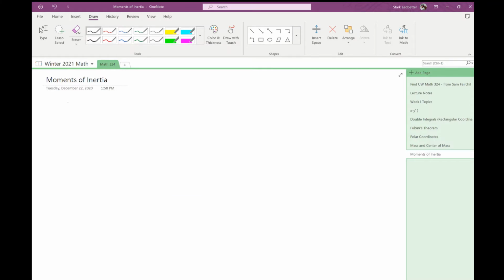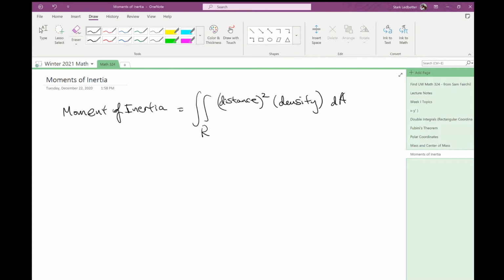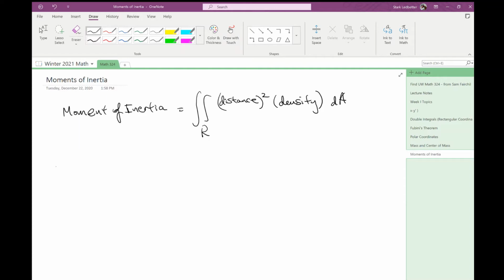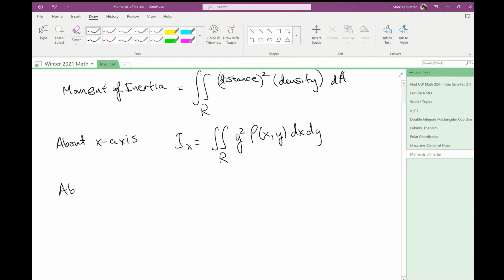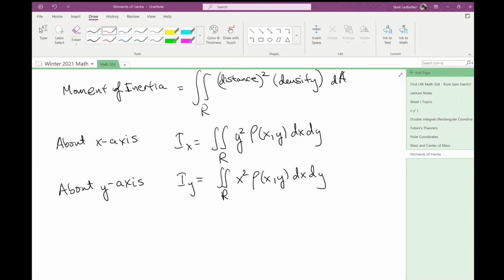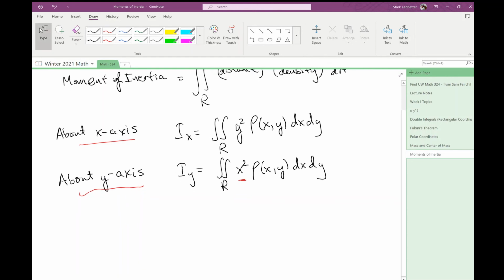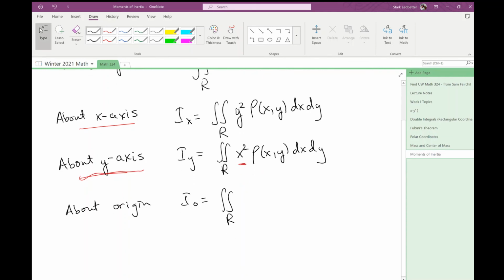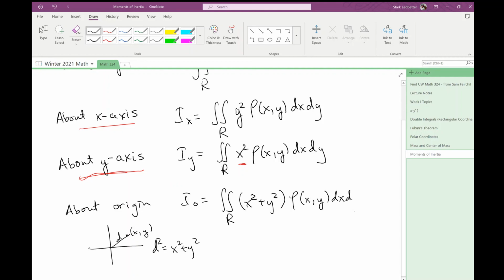Moments of Inertia